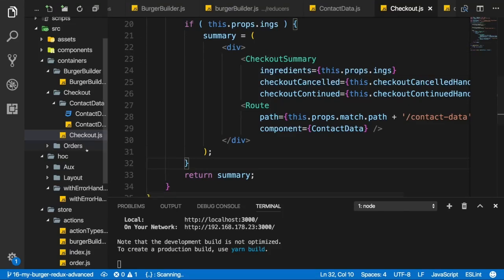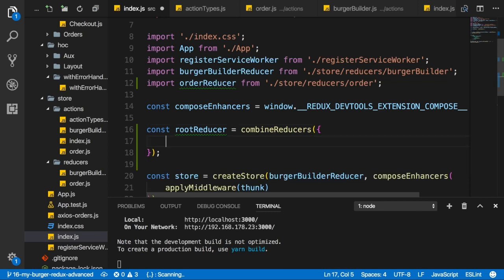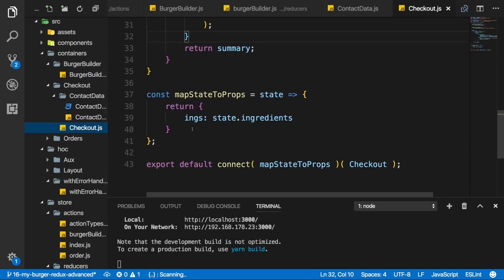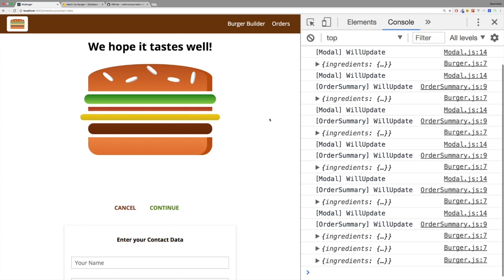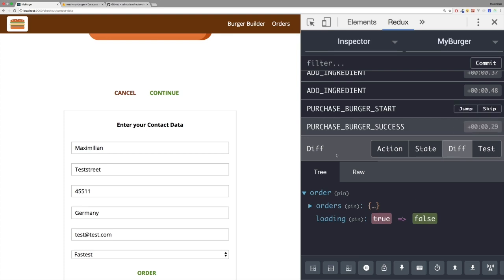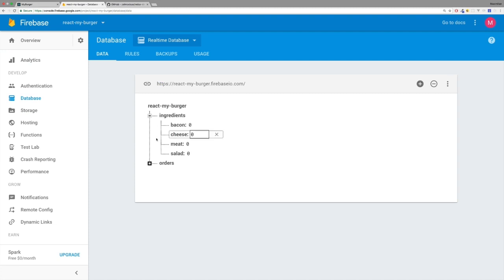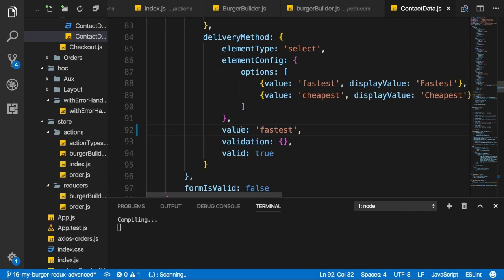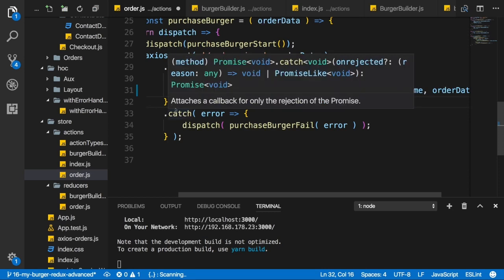redux advanced burger 14 combining reducers